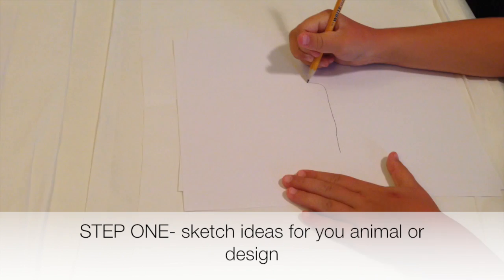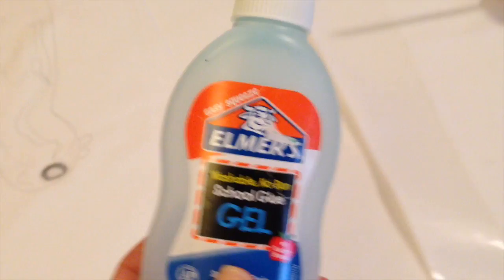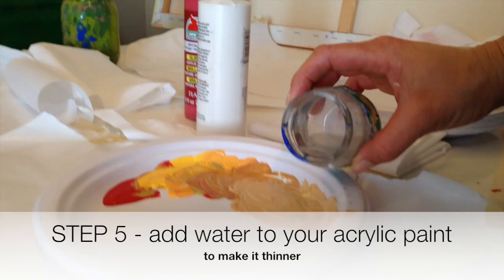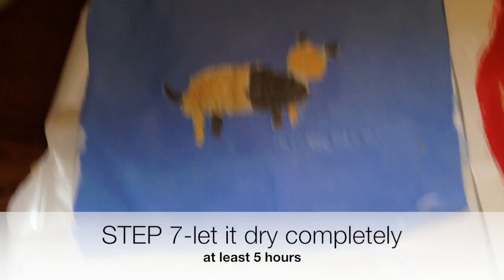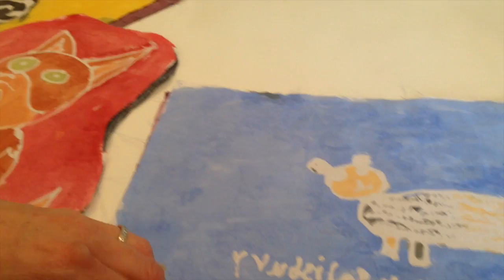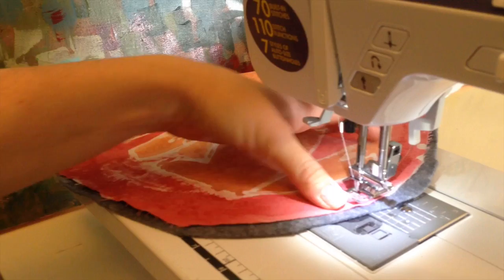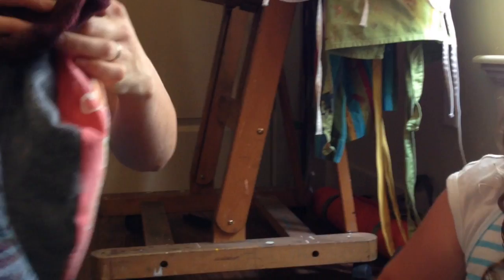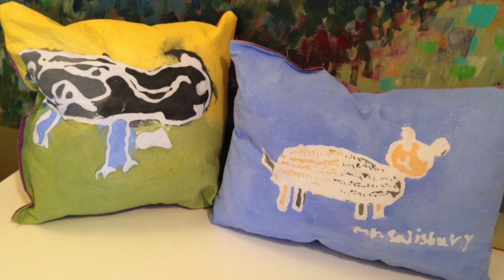How to make a Glue Batik Pillow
This tutorial will guide you through the steps of making a "batik" pillow using elmers Washable school glue gel.  We made a pillow, but you can also design your won fabric with this technique, make a wind sock, or decorate your clothing.  I found this idea on the website thatartistwoman.org. That website is full of great ideas.  I used muslin, but most cotton fabrics will work.  Step one is to figure our your design.  We made animal pillows, so we drew animals.  Then draw your design onto your fabric in pencil.  Now, trace over all of your pencil lines with the glue, and let it dry.  After its dry paint it with watered down acrylic paint. If the paint is too thick it will be really stiff after you wash out the glue.  Let the paint dry completely, then soak your fabric in warm water for 15 minutes to a 1/2 hour.  You might have to rub the fabric to remove the glue and the pencil.  The let it air dry or throw it into the dryer.  After its dry you can iron it, make it into a pillow or into any other creation you have in mind!  Here is a batik example